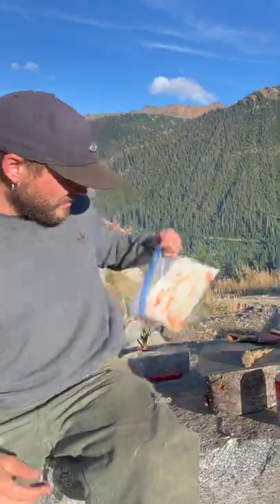Bear Grease and Cracklings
Renaissance Man shows how to render bear fat , as he says bear fat is a MeatEater’s white gold. Also he will tell you a few uses for the grease. It’s a long list of medicinal and useful things this stuff is great for. If you Hunt get out there and make use of this magical creature the black bear. If you respect nature it will respect you right back! 🍻

Making these videos is out of true passion and enjoyment of nature. They are also very time consuming and costly. We are looking to step up our video quality for our viewers with some new filming gear, drone, GoPro, microphone  etc...

HUNTING GEAR

Range Finder

Rifle Ammo Carrier Case

Outdoor Edge Processing Knife Set

Outdoor Edge RazorPro

Hunting Backpack

Spotting Scope

Spotting Scope Window Mount

CAMPING/COOKING GEAR🏕

Lodge 3 Pan Set

Lodge 12”Pan with Lid

Lodge Handle Holder

Sleeping bags

Camp table

Camping Shower

Yeti Rambler

Charcoal Grill

Campfire Grill

Smoking Wood Chips

BBQ Tool SET

MSR Pocket Stove Backpacker Kit

MSR Fuel Canister

Our Boat and Gear 🚤 🎣

Intex Mariner 4 Inflatable Boat

Vinyl Boat Patch

Minn Kota Traxxis Trolling Motor 55

Minn Kota Trolling Motor Battery Power Center Marine

Intex Motor Mount

Ugly Stick

Titanium Diving Knife

Our Jeep Gladiator Accessories 🛻

Jeep Locking Hood Latches

Rock and Bug Hood Deflector

Mopar Door Sill Guards

Headlight Guards

Thinkware Dash Cam

Mammoth Cell Holder

Auovo Cup Holder Inserts (Jeep Logo)

Quick Fist

Hi-Lift Jack

Hi-Lift Lift Mate

Hi-Lift Bed Rail Mount

Jack Base with Bar Keeper

Roll Bar Fire Extinguisher Mount

Stanley Kit (Jeep Tools)

GoPro Charger

GoPro Casey

GoPro Floating Grip

GoPro Waterproof Case

GoPro Mount

iPhone Pro

iPhone Selfie Stick